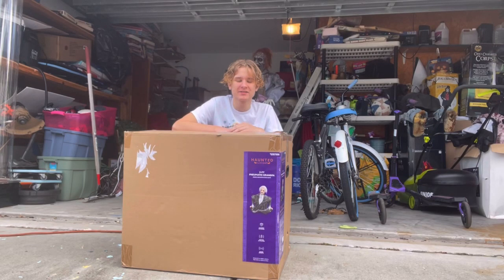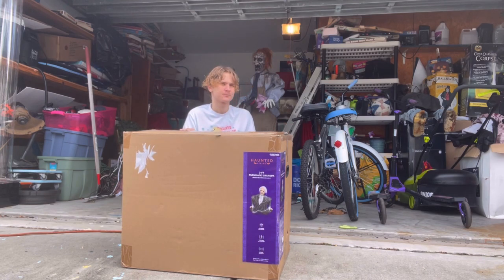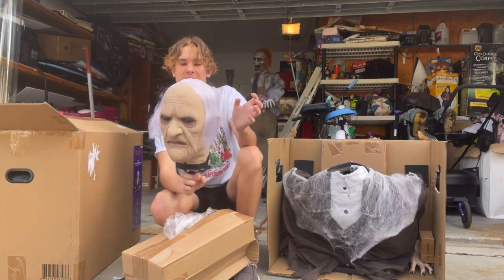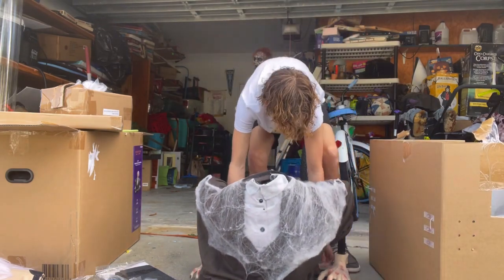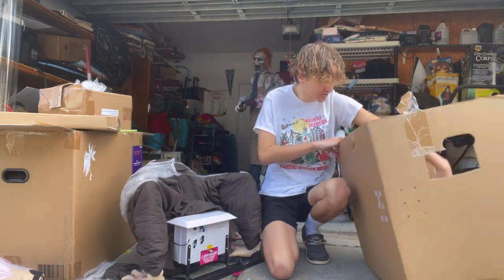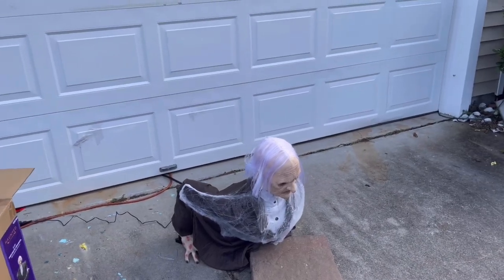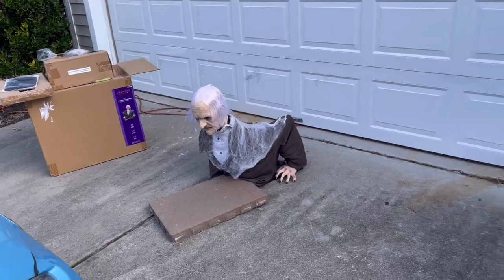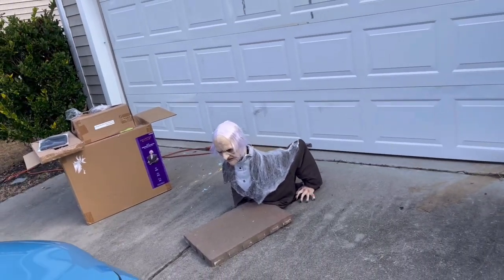Pneumatic Grandpa Unboxing/Setup, Lowe’s Halloween 2023